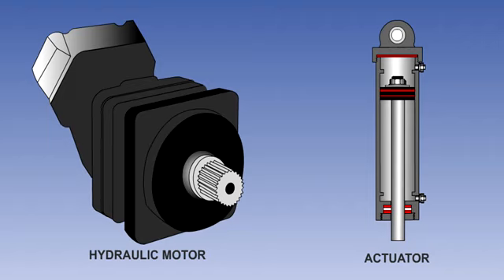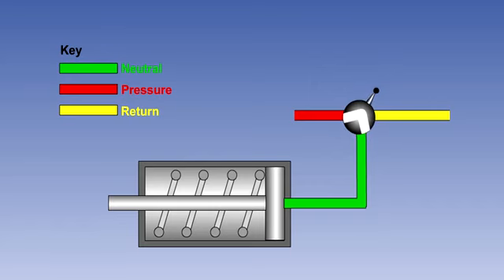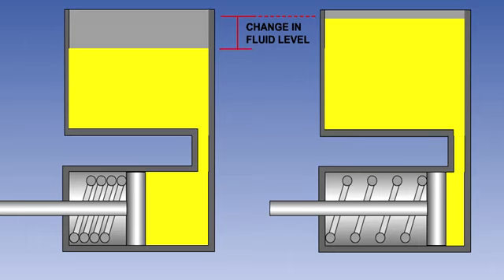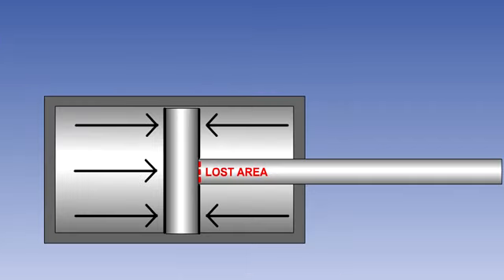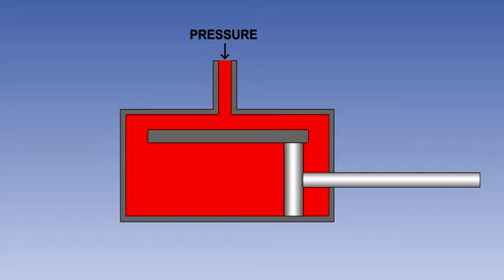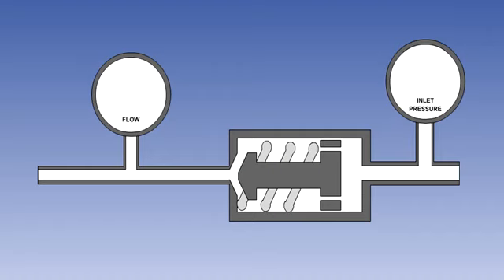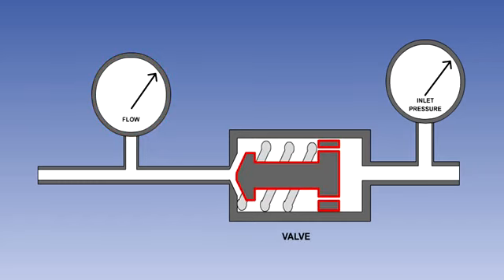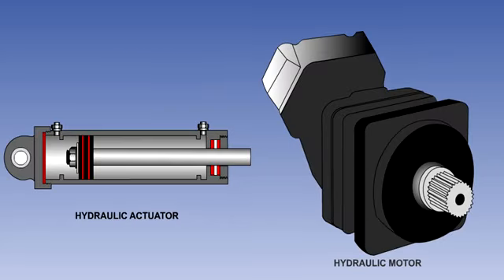09. Airframes Systems Hydraulics Actuators Motors